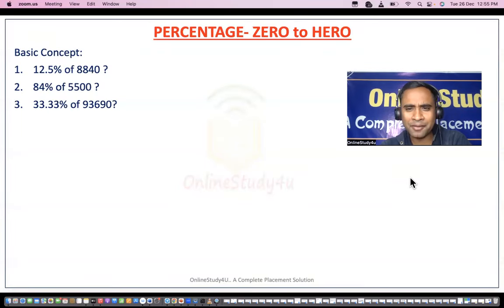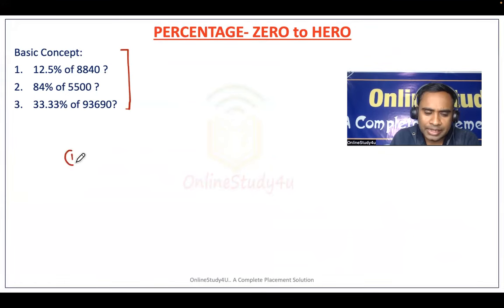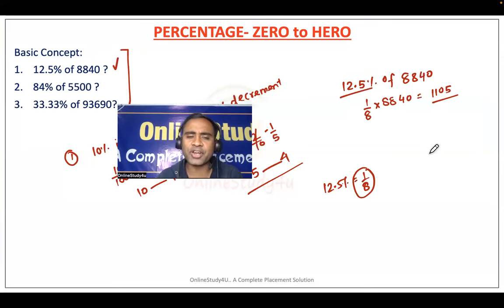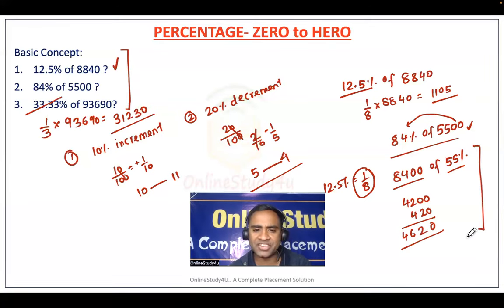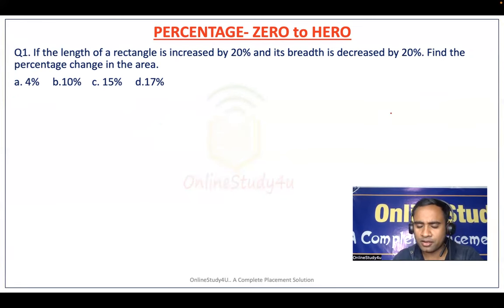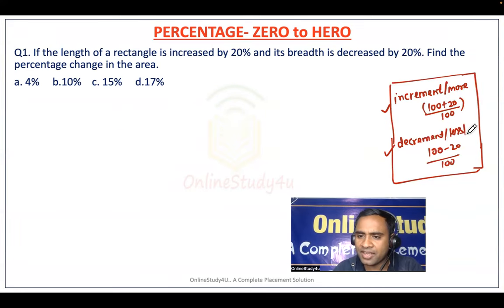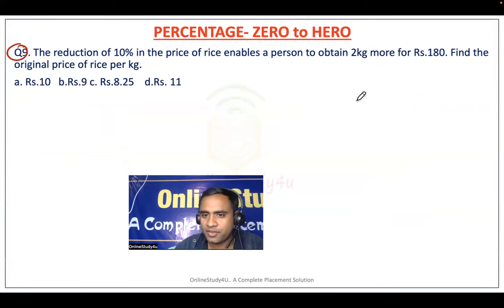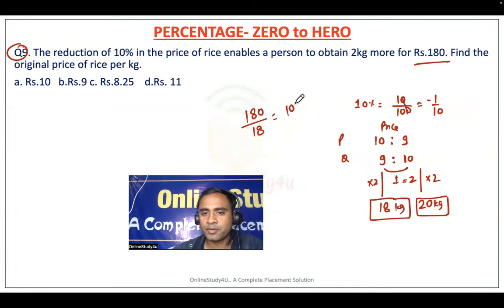🔴TCS NQT/Smart Hiring | Complete percentage in Single Video| 1 Min Trick | Bramahstra Series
(Price has been increased, as content has been increased)

TCS hiring
tcs hiring
software hiring
jobs freshers
fresher hiring
freshers hiring
Hiring freshers
STEP internship
product company
summer internship
off campus
freshers hiring
Hiring freshers
STEP internship
product company

accenture layoff, accenture firing, accenture hiring 2020, accenture hiring 2021, work from home today, today hiring,
accenture fired 19000 employee, what is bench employee, accenture firing, accenture hiring, accenture off-campus jobs,
accenture terminating , accenture fires 19000 employee, accenture new hiring, accenture onboarding, workfromhome, parttimejob, work from home jobs, part time jobs